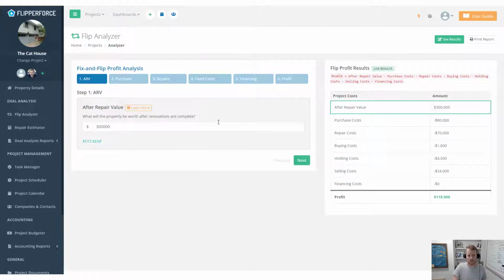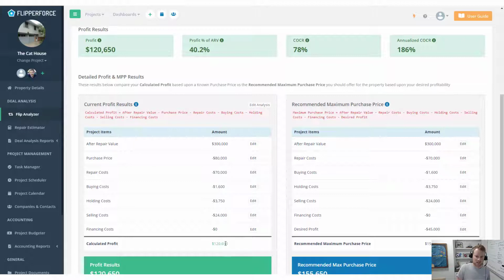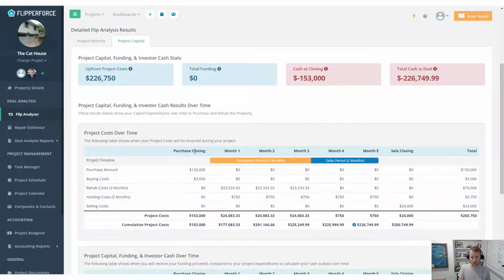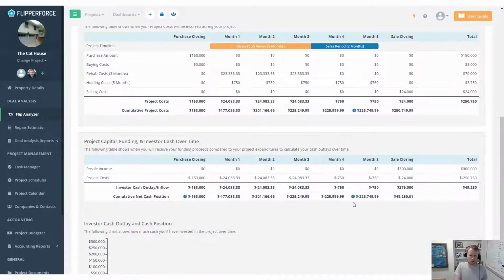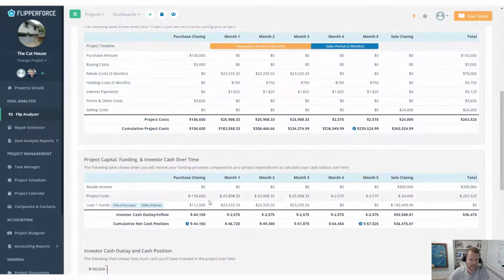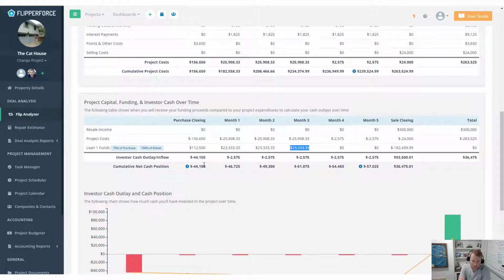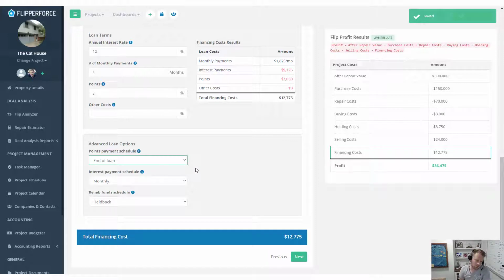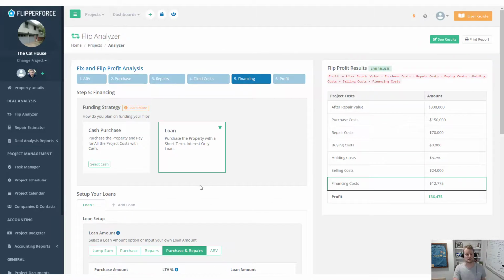New Flip Analysis Results Capital, Funding & Cash Over Time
We completely revamped our Flip Analysis results page and added in a new Project Capital & Cash Timeline so you easily see how much capital and cash you'll need throughout your flip including your Cash at Closing, Total Cash in Deal & Net Sale Proceeds!